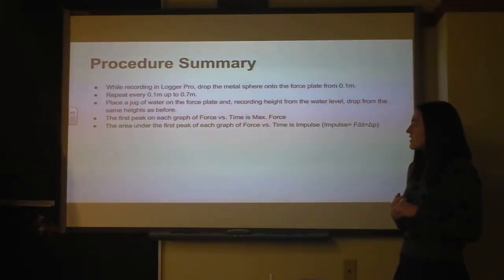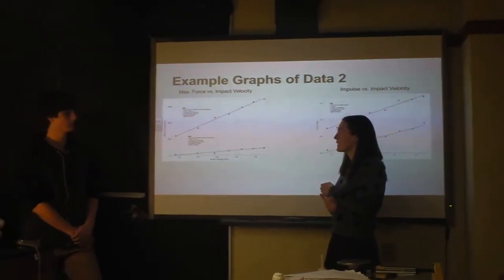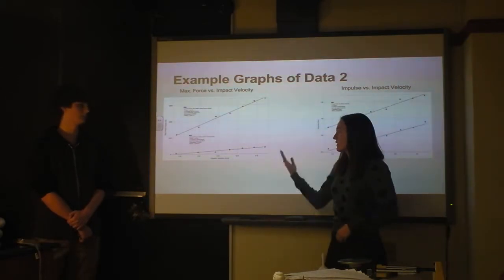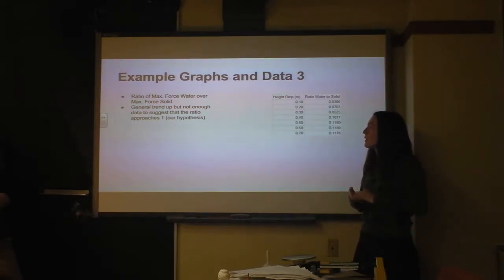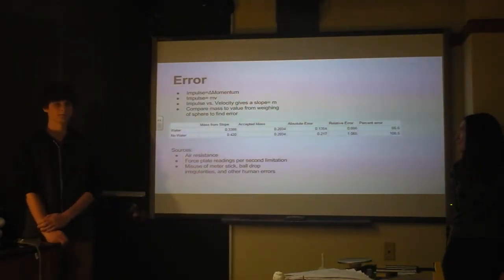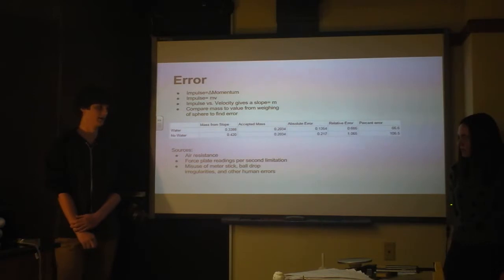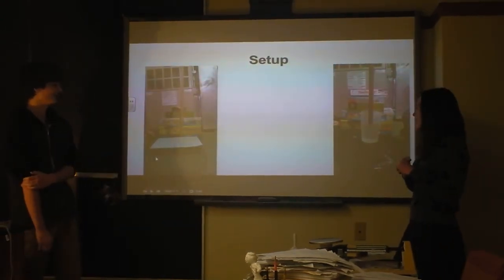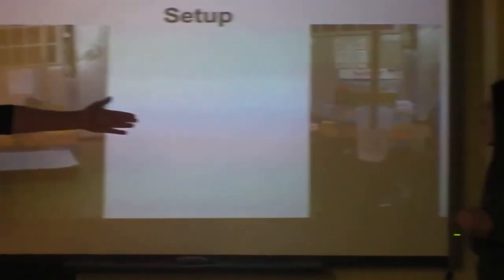Indie Lab Collisions with Water Investigating its Non Newtonian Fluid Characteristics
These students dropped metal spheres onto a force place with and without a water cushion protecting it. They used various drop heights to provide various impact speeds.

This student tested various fluids to discover how resistance is affected by density, pH, and composition.

These students dropped clay balls to see how screwed up they would get. They also derived an equation for the inherent squishiness of clay.